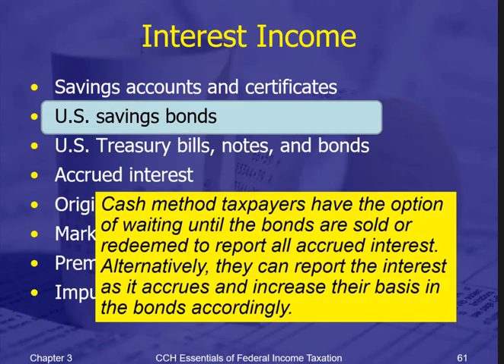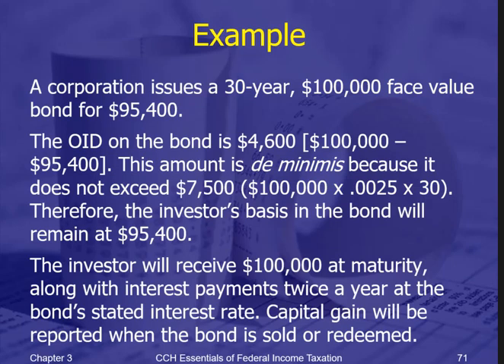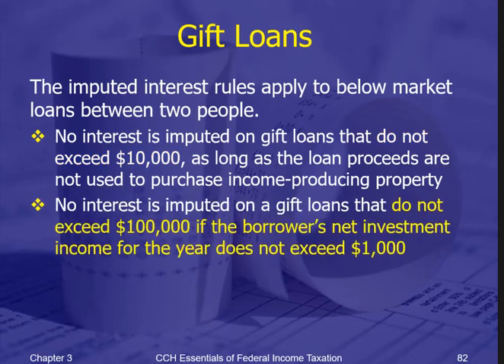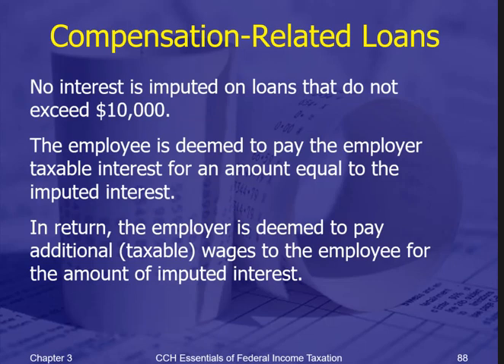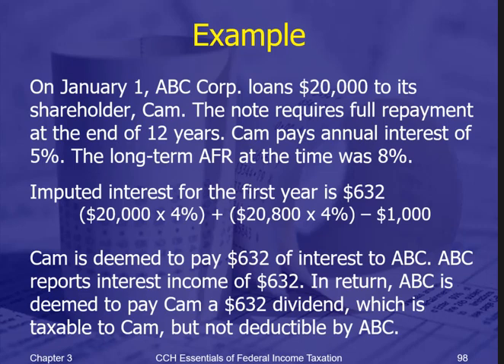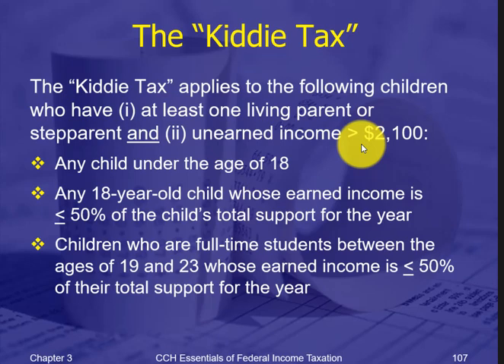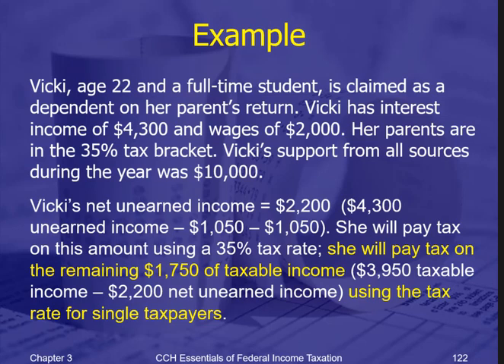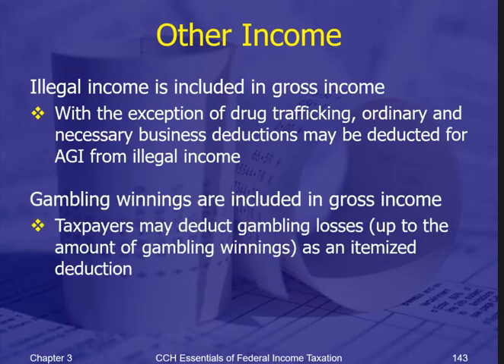Income Inclusions Ch 3 Narration part 2